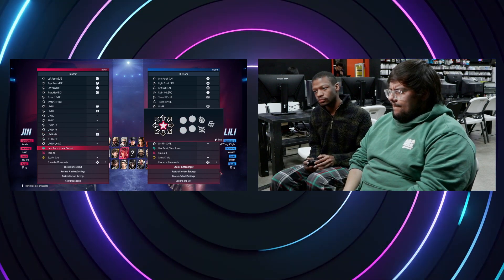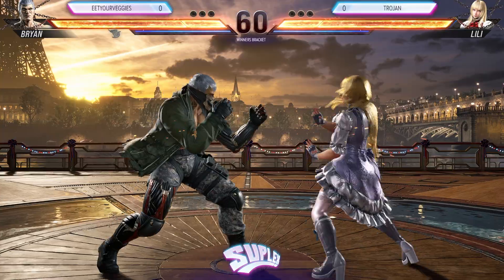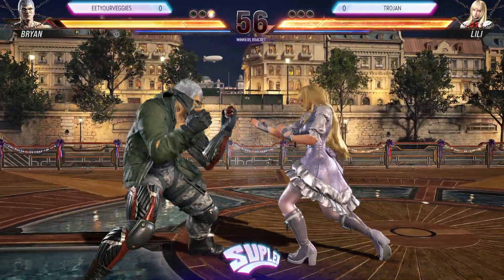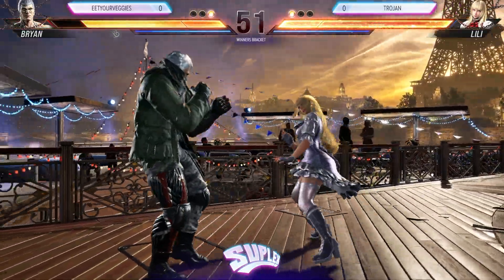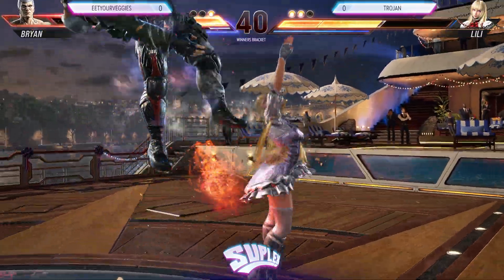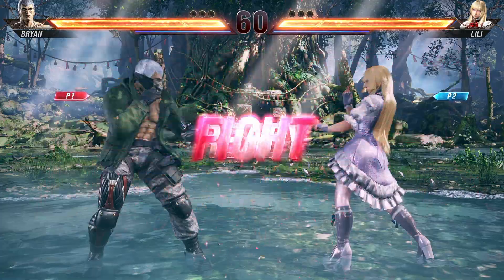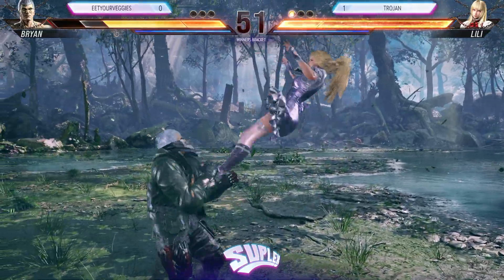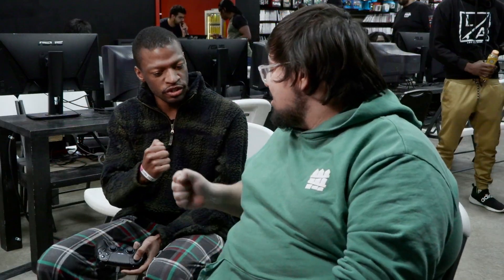Suplex 38 - Winners Bracket - eatyourveggies (Bryan) VS Trojan (Lili) - Tekken 8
Suplex 38
FX Games & Console Repair
4/19/2024